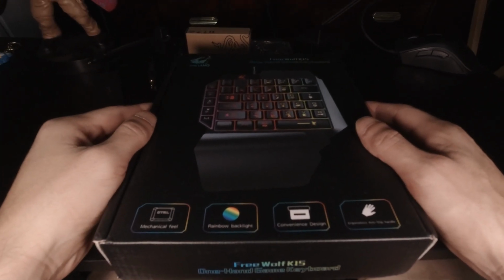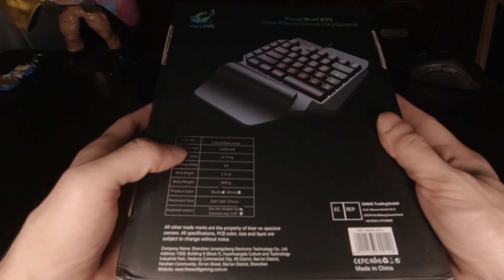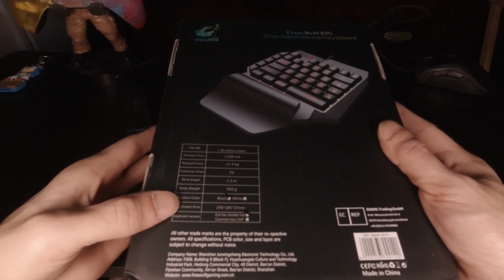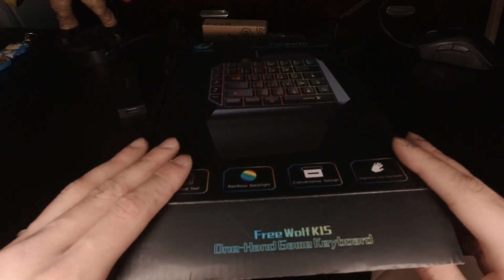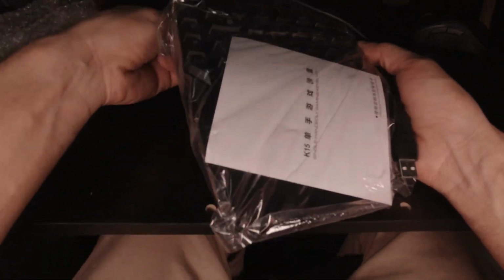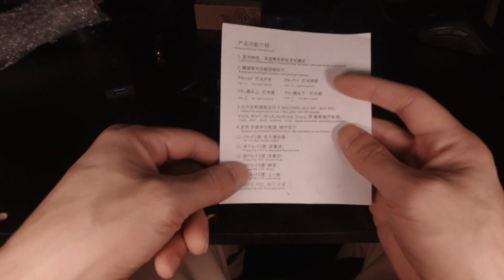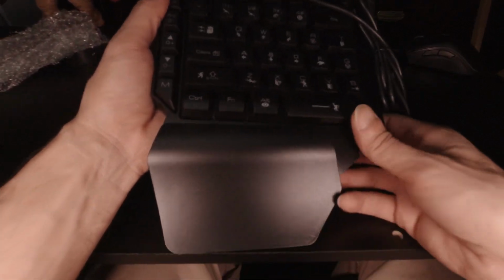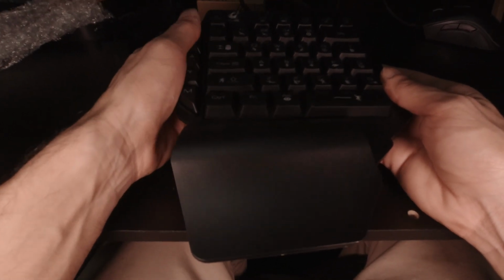One Handed Pub-G Keyboard unboxing Free Wolf K15 ZYON LANG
unboxing Free Wolf K15 ZYON LANG single handedly gaming keyboard :)